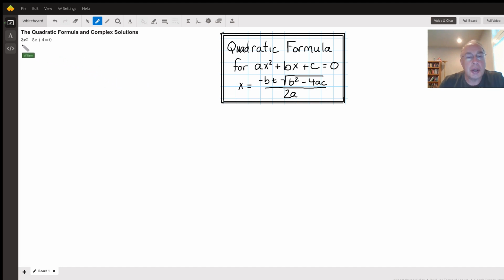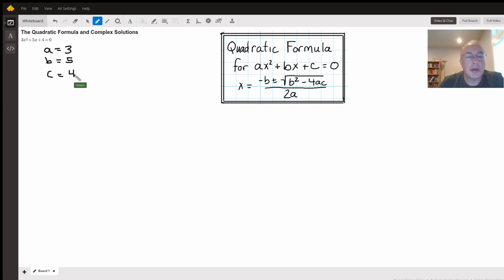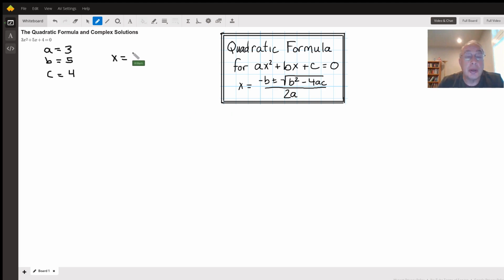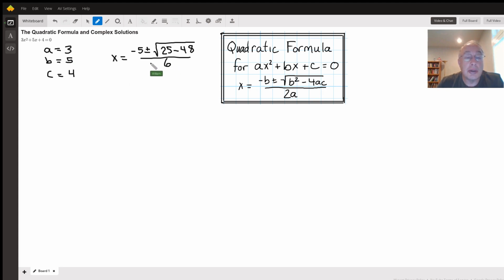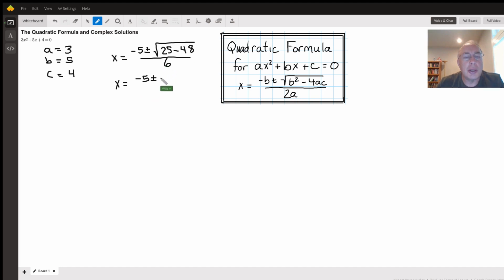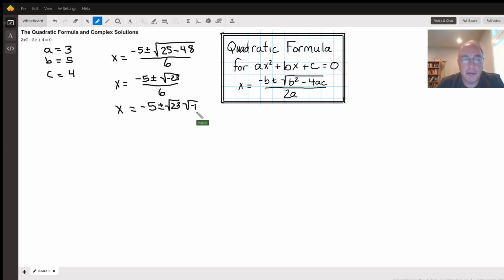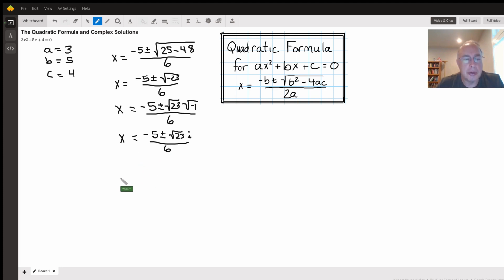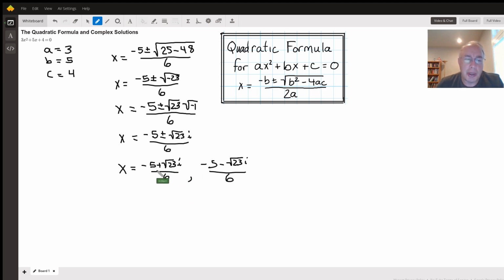Using the Quadratic Formula for Complex Solutions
Question: The Quadratic Formula and Complex Solutions

Answered By:

William W.